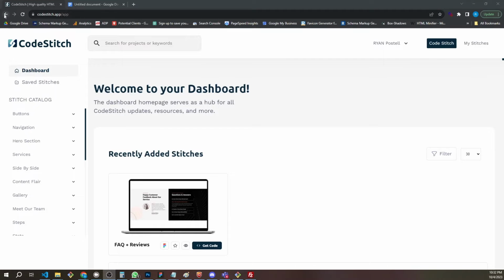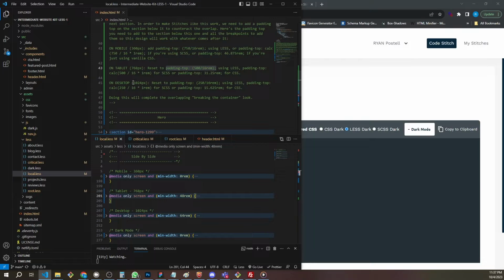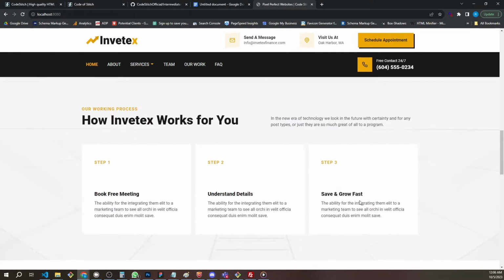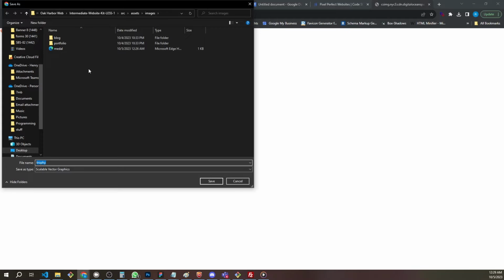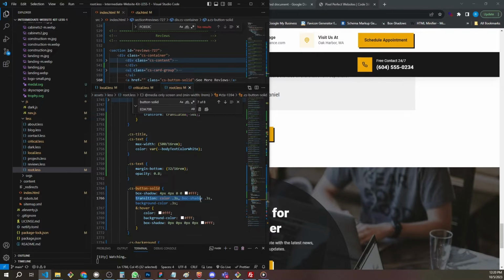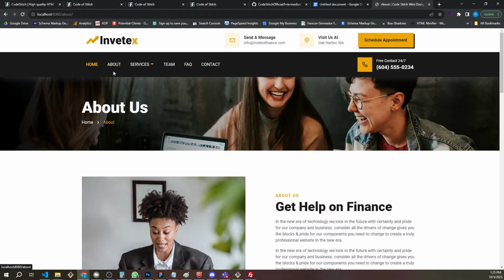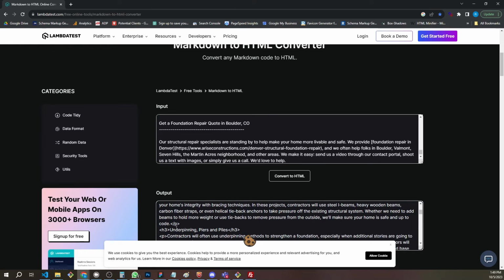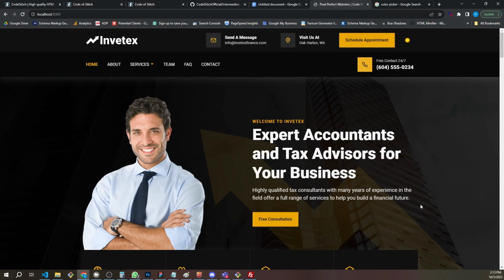How to make a full custom website in under 3 hours with CodeStitch HTML and CSS Components.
In this video, I build a full website from start to finish using only the CodeStitch library and the CodeStitch Website Starter Kit:

This website is actally going to be one of my client sites, so I will be going over how to make a real world client site and explaining my thouhgt prcoesses between which templates to use, why I arrange the site the way I do, how to edit the Stitches to what you need, and proper website structure.  Everything you would need to know to make a complete website with our HTML and CSS component library is in the video.

0:37 - Kit Deployment
1:35 - Npm Installation
2:30 - File/Screen Setup
4:15 - Reset/Delete Index.html
5:14 - Home Page - Hero + Services Setup
12:28 - Nav Menu Setup
19:41 - Home Page - About Us Setup
27:00 - Button Customization
33:37 - Adding Content to About Us | Content Responsiveness
35:58 - Section Separation
39:45 - Extra Services
42:10 - Section Background Color Hack
46:41 - Steps Section
51:51 - Stats Section